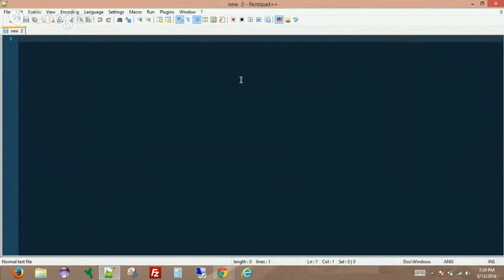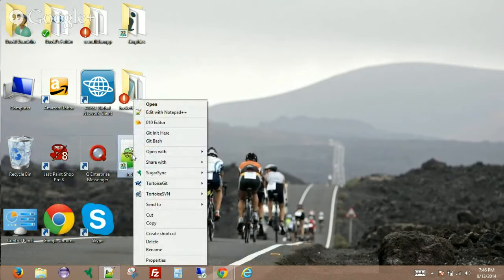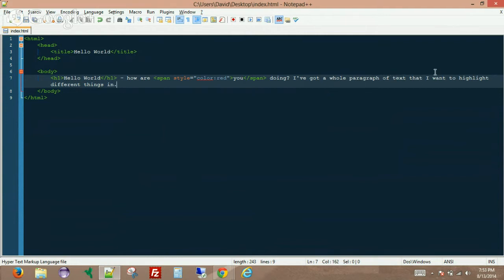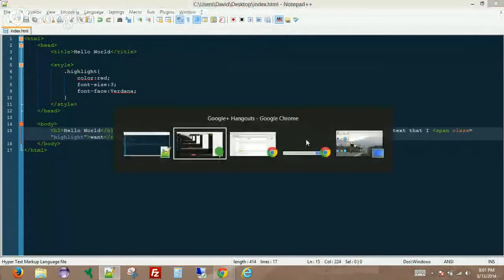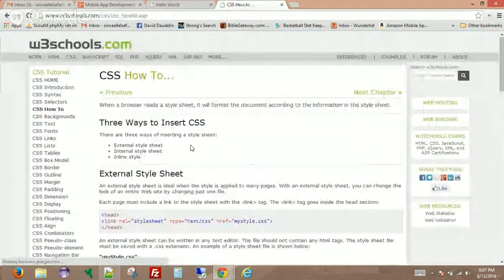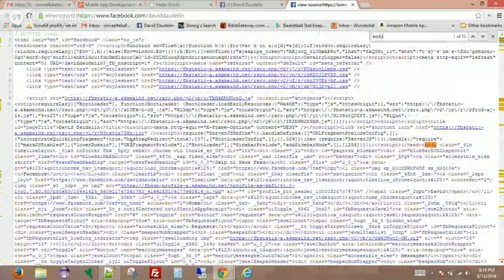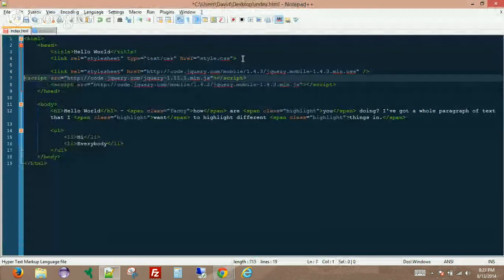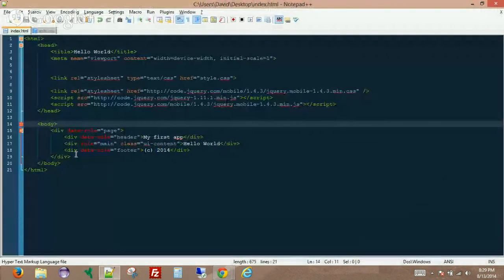Mobile App Development Crash Course: Session 1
This free hands-on, crash course in mobile app development is designed for anyone interested in making their own app from scratch, no prior programming experience needed.